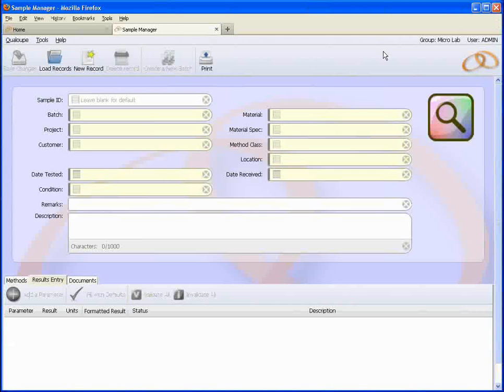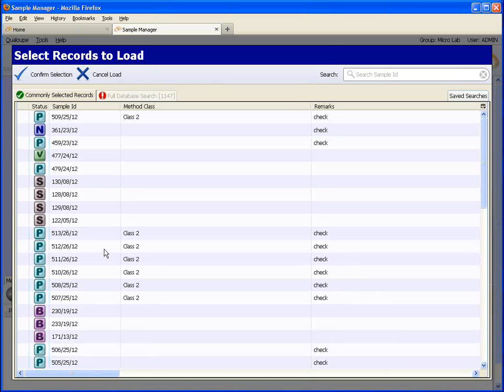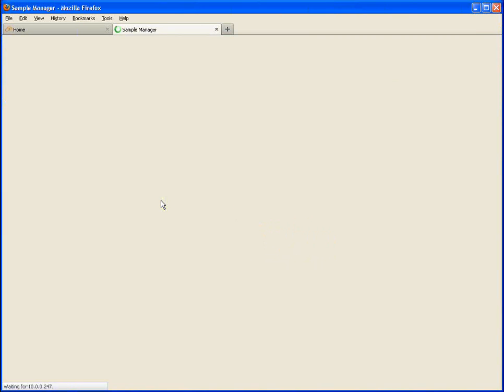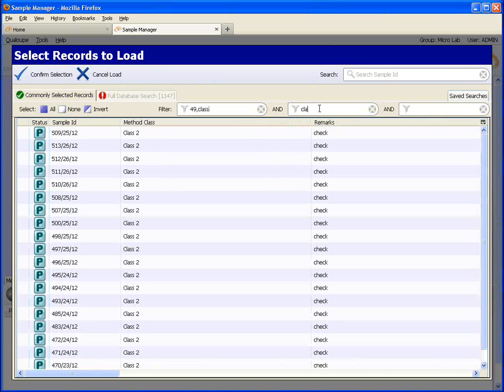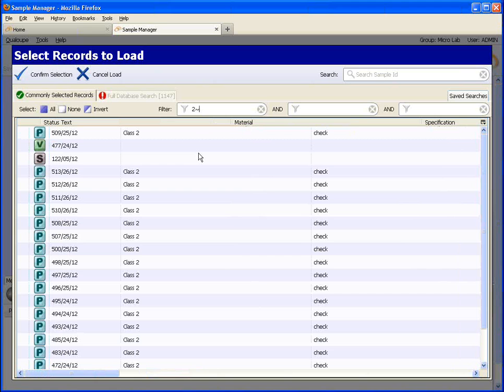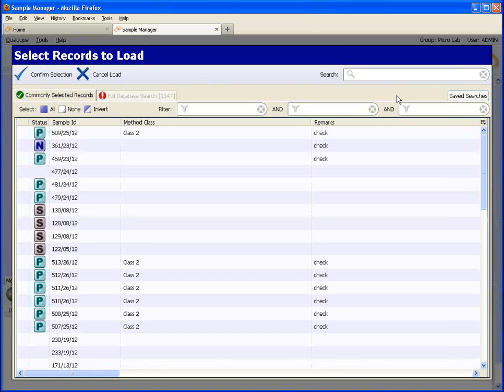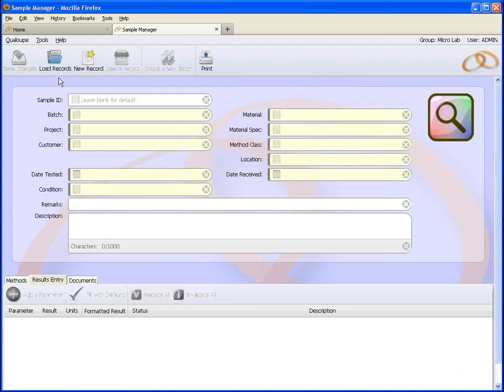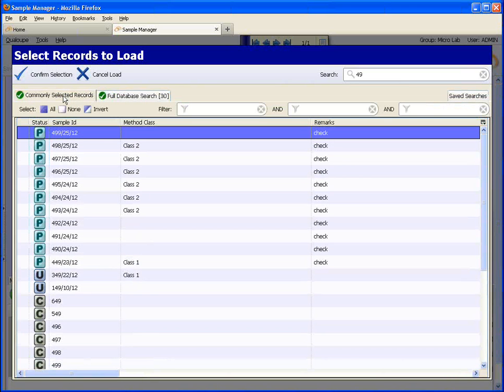Qualoupe Class - Searching and Filtering Data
This video demonstrates how you can use the simple and yet powerful search and filtering functionality within Qualoupe to return your data.